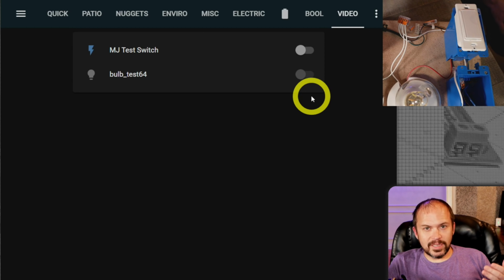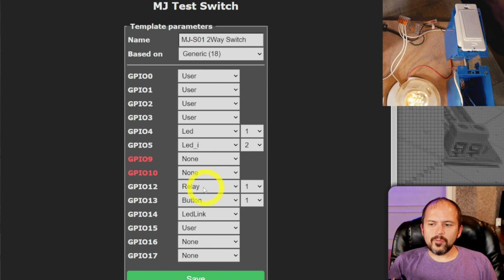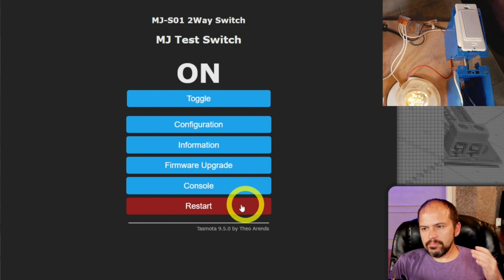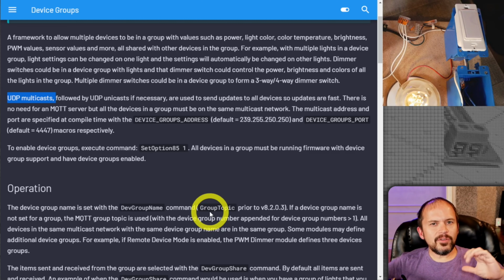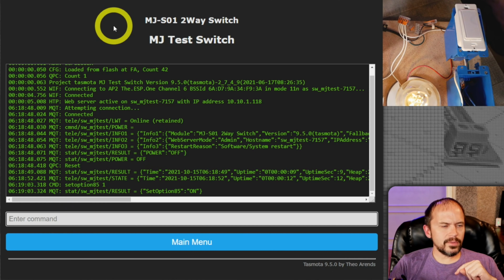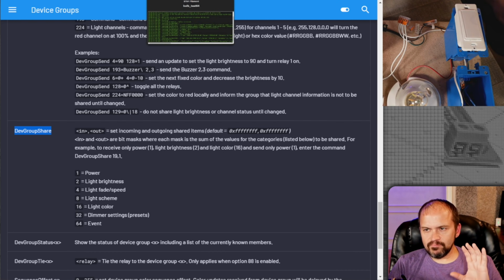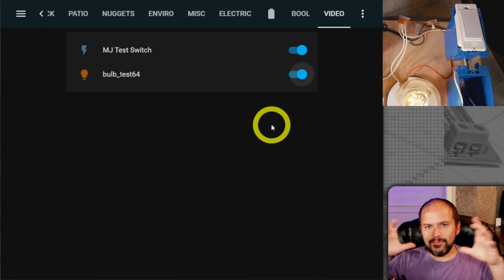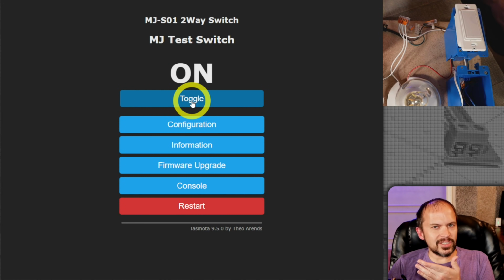Smart Bulbs and Switches - Tasmota Device Groups How To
Stop taping your light switches up, here's how to fix them with Tasmota Device Groups. More below.

What bulbs can I get Tasmota on?
Kauf (Amazon)

Screwdriver used in intro
Linkind Switches
Martin Jerry SD-01 Dimmer (Amazon)
Martin Jerry S-01 Switch (Amazon)
Available in multiple size packs

00:00 Intro
00:57 The Issue
02:45 The How
07:18 Relay Bypass
09:03 Device Group Config
12:01 In Action!
13:07 Lock out Power & LWT Bonus
14:17 Closing & Ideas
15:26 The BEST Part!